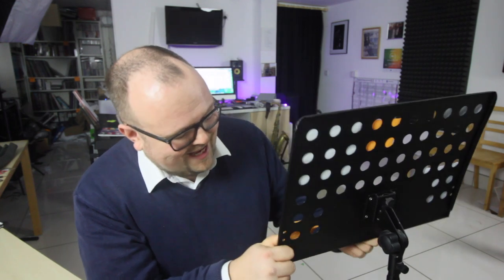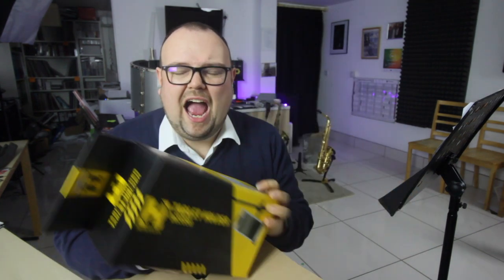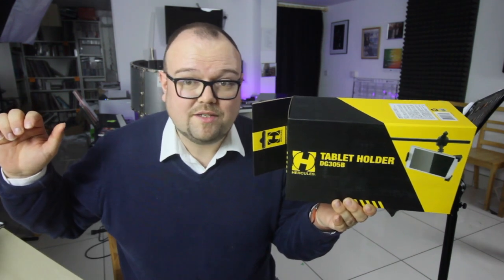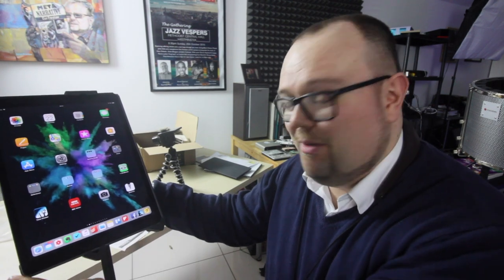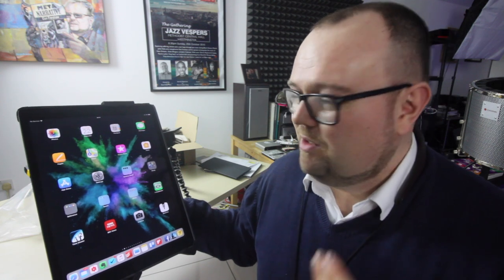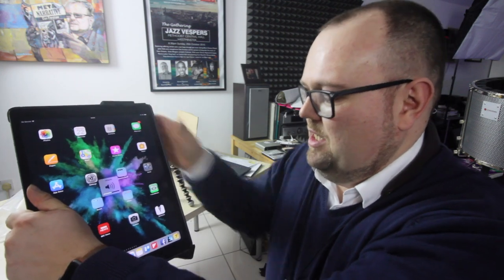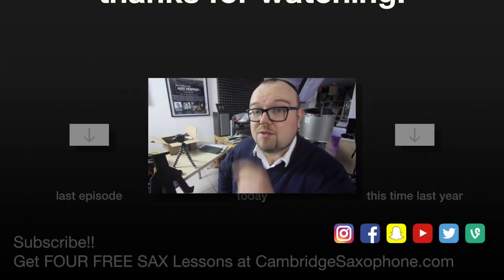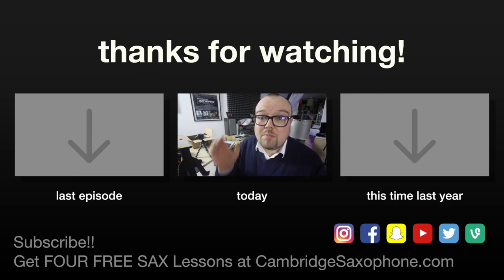iPad Pro Music Stand?